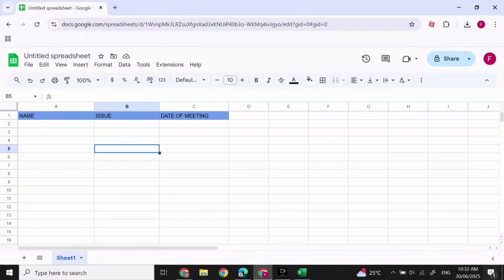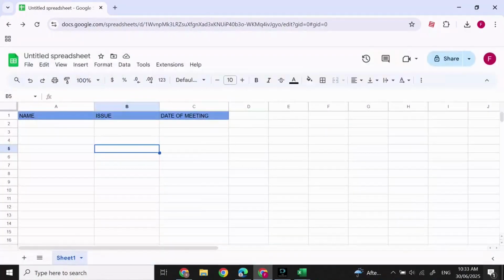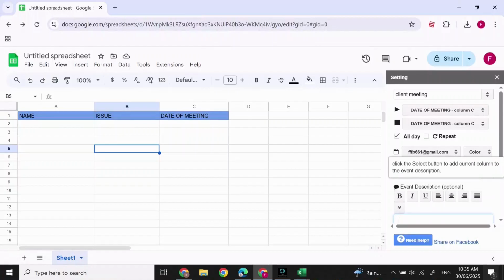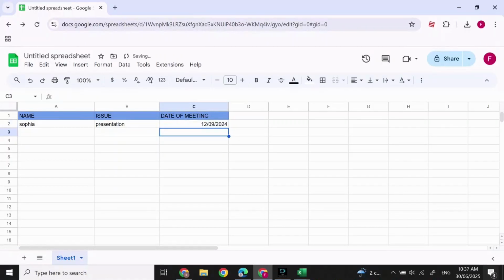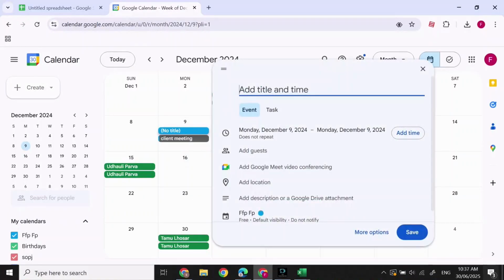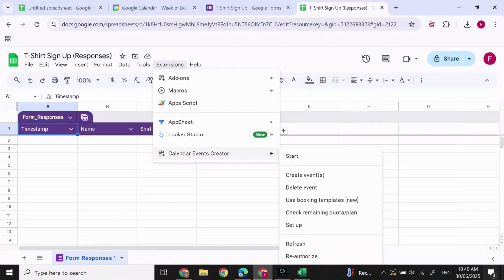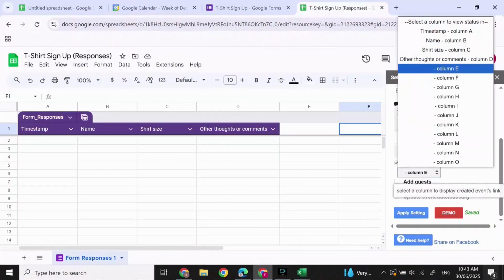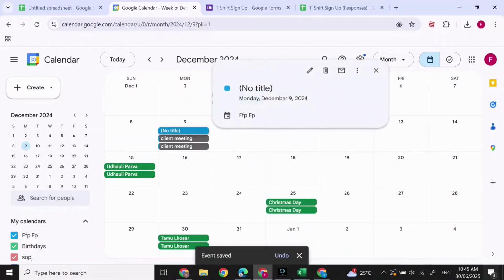How to Automatically Create Google Calendar Events from Google Sheets And Google Forms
Welcome to our easy-to-follow tutorial on Automatically Creating Google Calendar Events from Google Sheets and Google Forms!
If you want to save time by automating event creation and managing your schedule efficiently, this video is perfect for you. We'll guide you step-by-step on how to link Google Sheets and Google Forms to Google Calendar so that events get created automatically without manual input. Whether you're managing appointments, meetings, or registrations, these tips will help you streamline your workflow and never miss an important event.

What you'll learn:

How to set up Google Forms to collect event data

How to use Google Sheets as the source for calendar events

Step-by-step automation to create Google Calendar events from Sheets

Tips to customize event details like date, time, and description

Troubleshooting common issues in the automation process